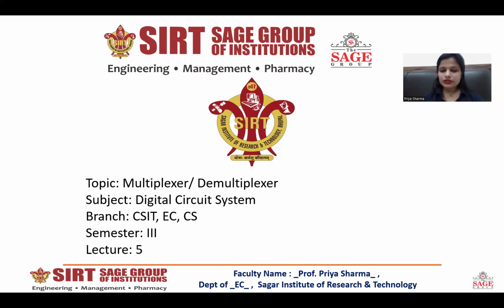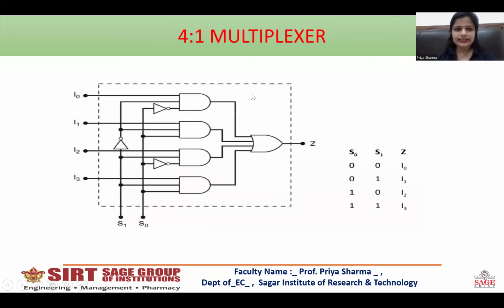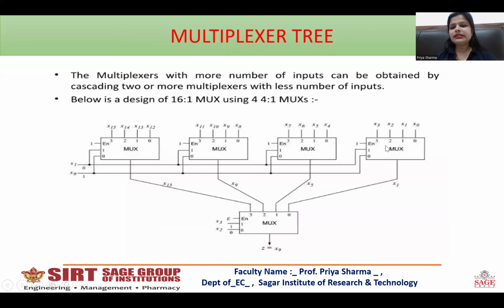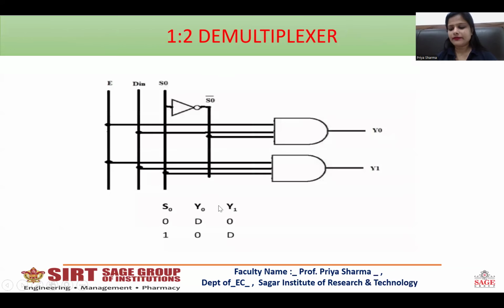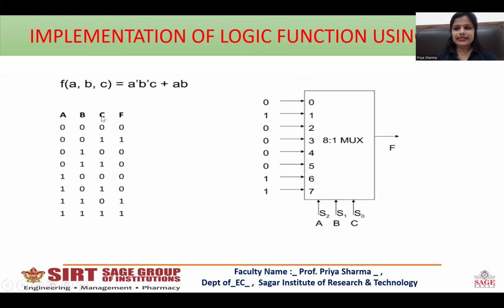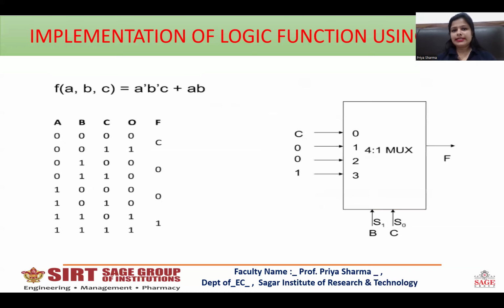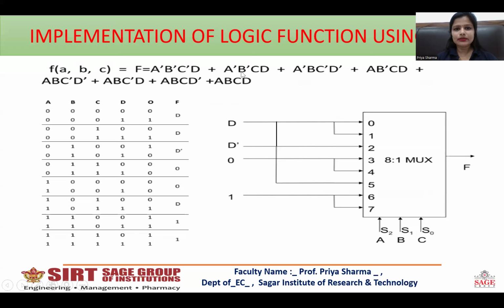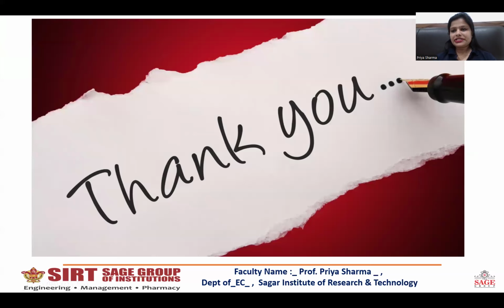Mux Demux |Digital System |SIRT Bhopal| Prof. Priya Sharma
A Multiplexer (MUX) and a Demultiplexer (DEMUX) are essential digital circuits in communication systems, performing opposite functions. A multiplexer combines multiple input signals into a single output, while a demultiplexer takes a single input signal and routes it to one of many output lines.